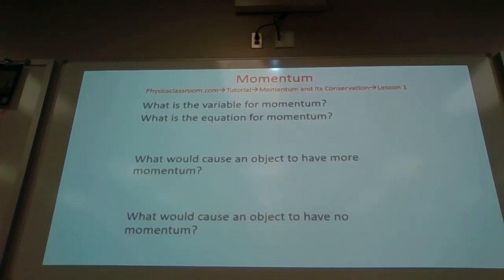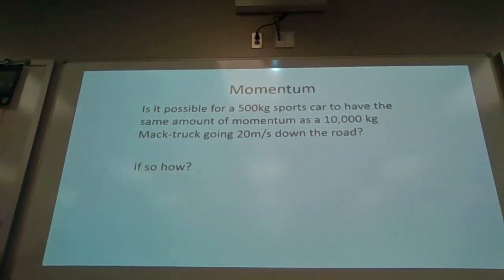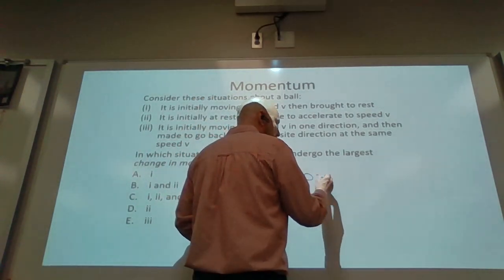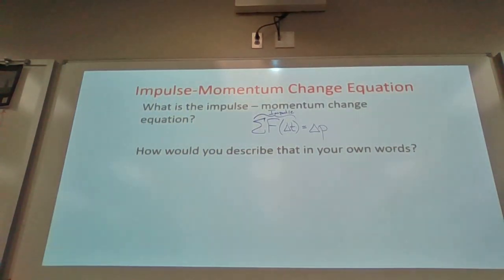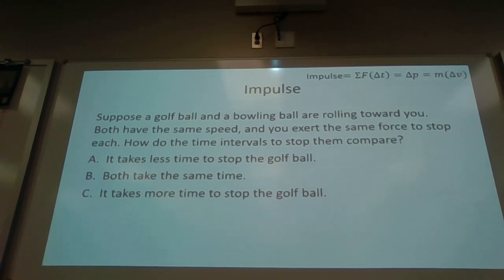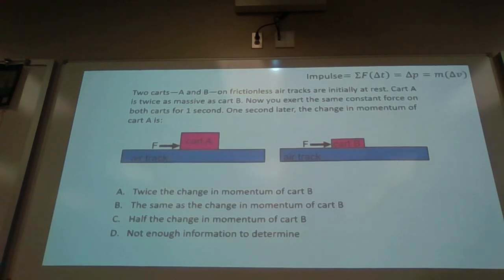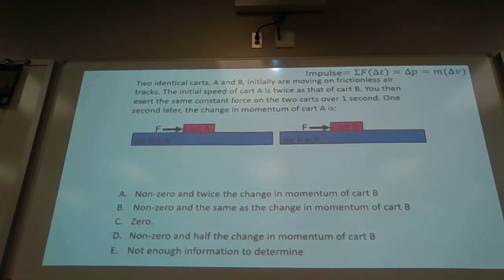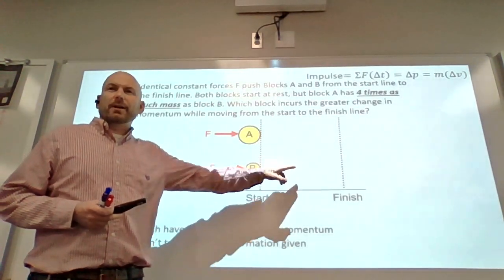Momentum & Impulse Dec 2 Intro Physics